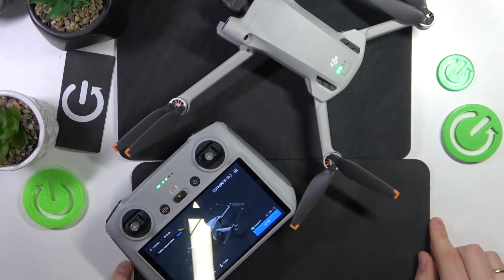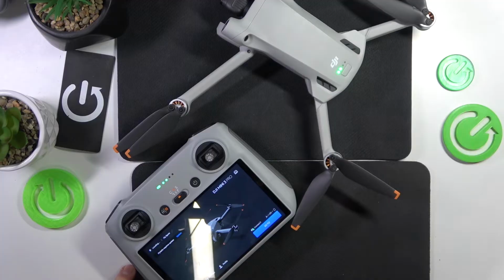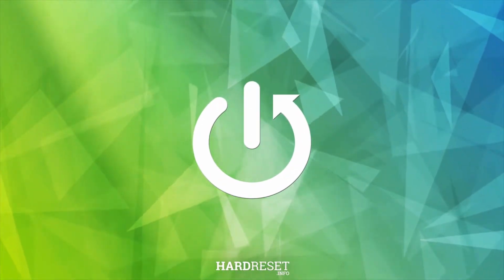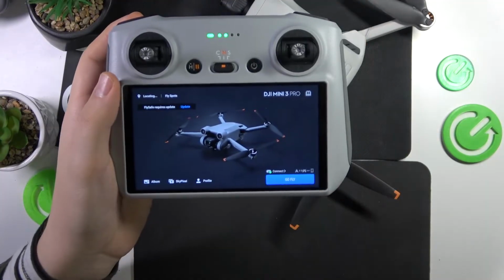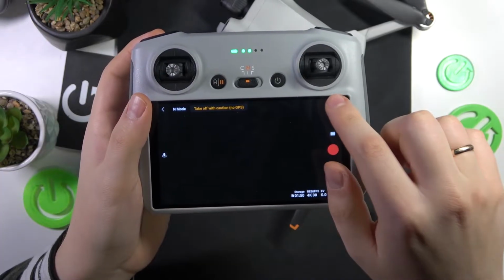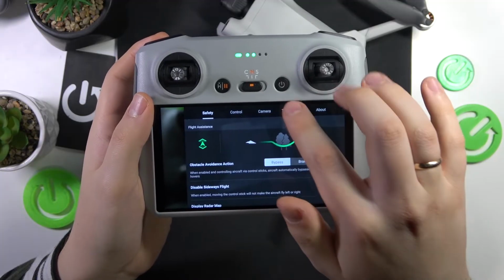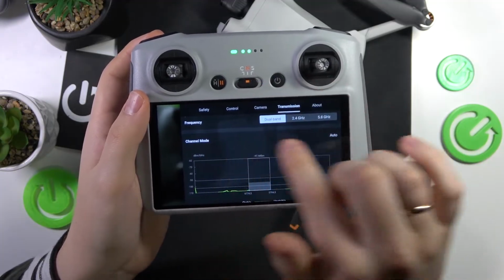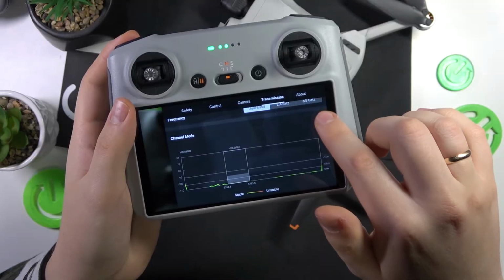How to Change Transmission Frequency in DJI Mini 3 Pro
Enhance your connection with the DJI Mini 3 Pro! Join our tutorial on seamlessly switching transmission frequency between 2.4 and 5.8 GHz values. We guide you through the steps to optimize your drone's signal strength, giving you greater control over your flight experience. Whether you're navigating busy signal environments or maximizing range, follow along to master the art of changing transmission frequency on the DJI Mini 3 Pro. Elevate your drone connectivity with this essential guide to achieving the best signal performance.

How to switch the dual-band frequency in DJI Mini 3 Pro? How to set the transmission frequency to 2.4 GHz in DJI Mini 3 Pro? How to enable 5.8 GHz transmission in DJI Mini 3 Pro?